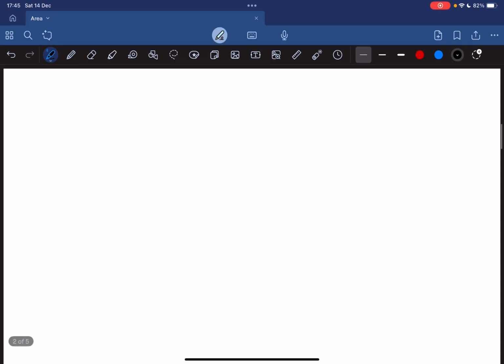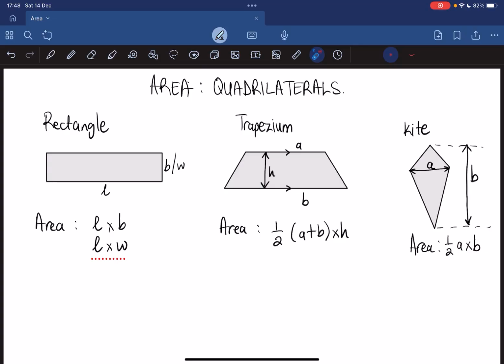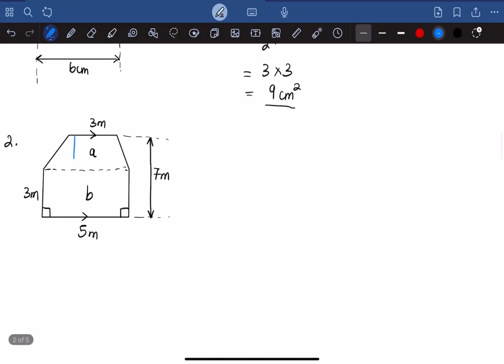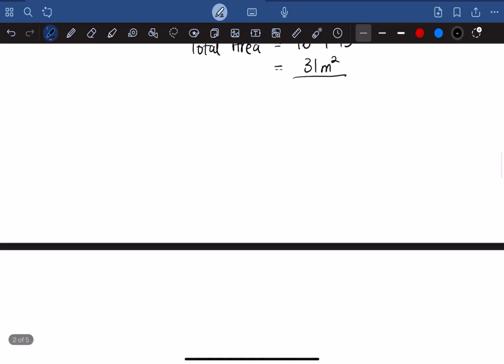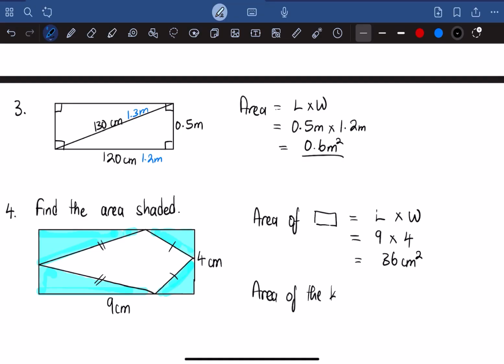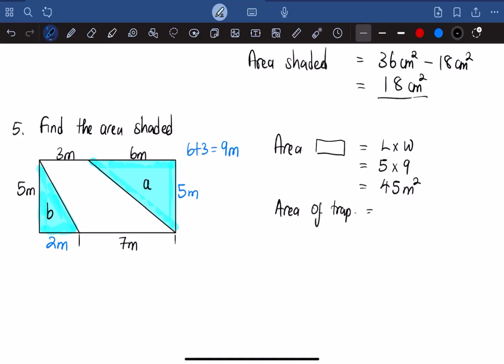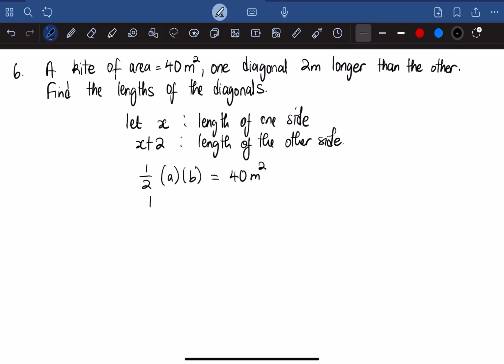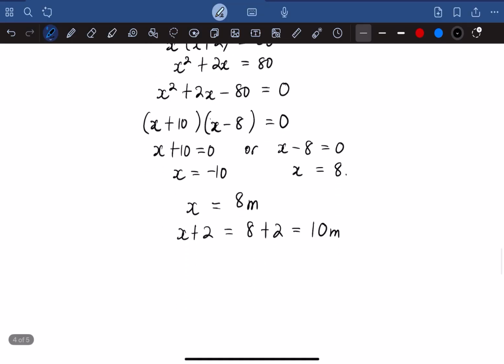Find AREA of Rectangles, Kites and Trapeziums with Ease!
Learn how to find the area of rectangles, kites, and trapeziums with ease in this video! Whether you're a student struggling with geometry or a teacher looking for a helpful resource, this video is perfect for you. My step-by-step explanations and examples will help you master the formulas and calculate the area of these shapes with confidence. From rectangles to kites and trapeziums, we've got you covered! So, what are you waiting for? Watch now and become a geometry pro!